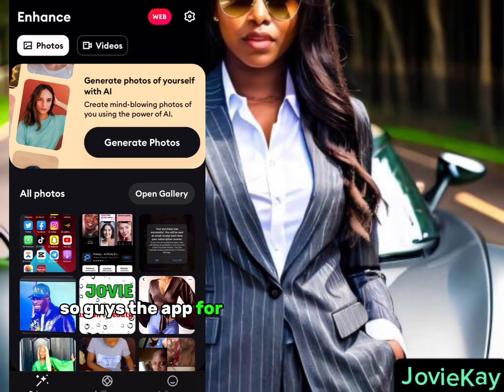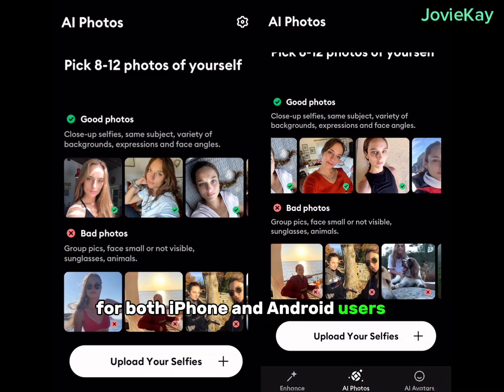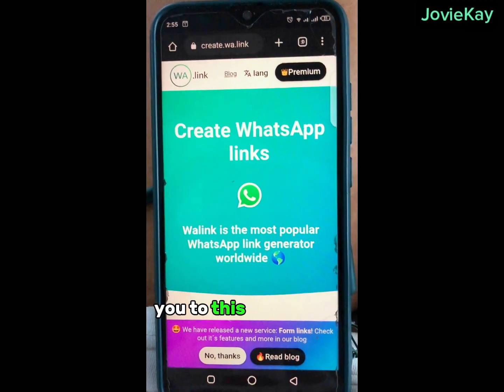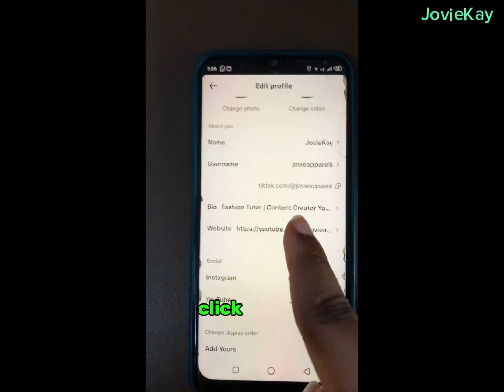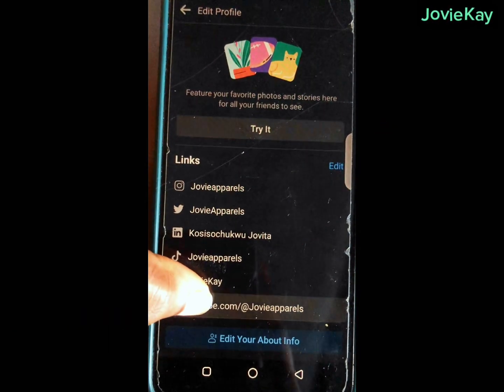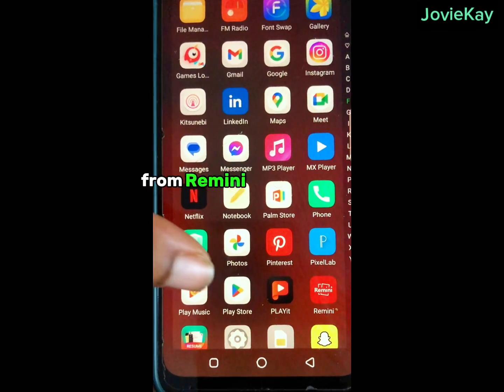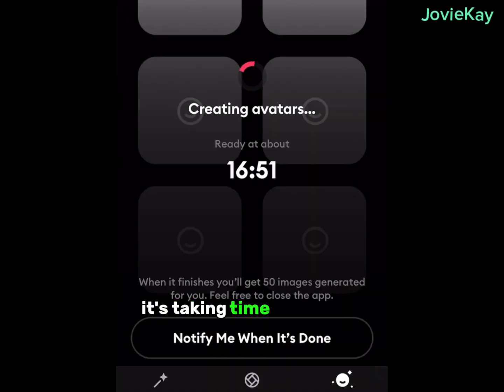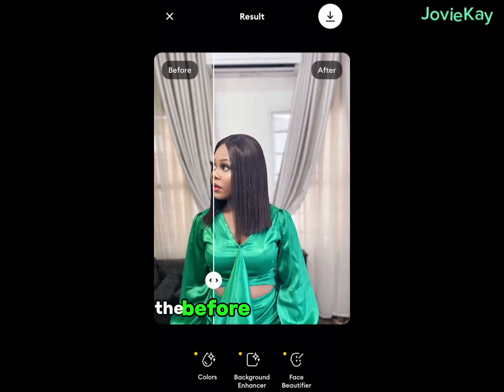How to Make Money Online with Phone | AI Image generator | how to cancel subscription | A.I Avatar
This is a well detailed video on How to make money daily with your mobile, you will learn how to create A.I Images and Avatars for yourself and for others, You will learn how to Cancel subscription on any app with playstore,
You will learn how to generate your Whatsapp link ,How to add Links to your Facebook, Tiktok and Instagram account.
You will also learn how to edit Videos and Pictures, you will learn a lot from this video so watch to the end and enjoy.